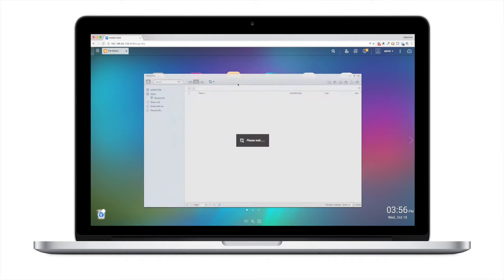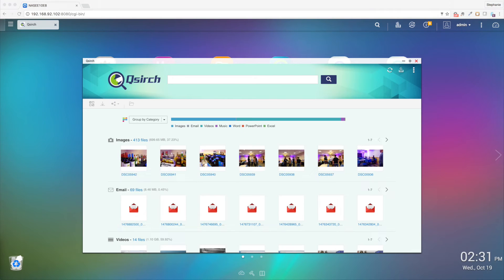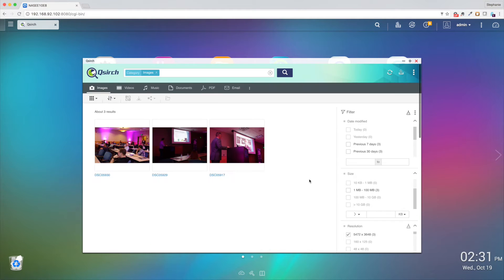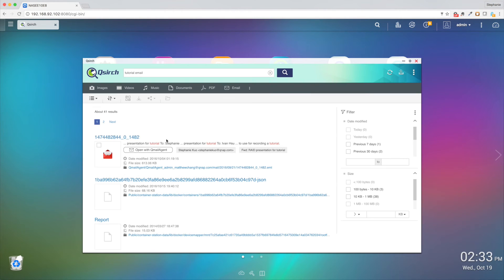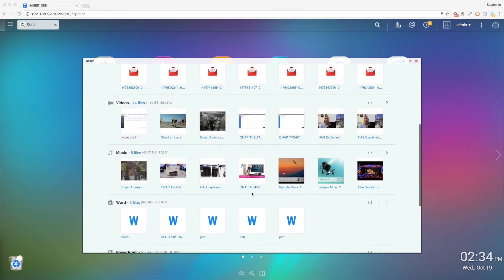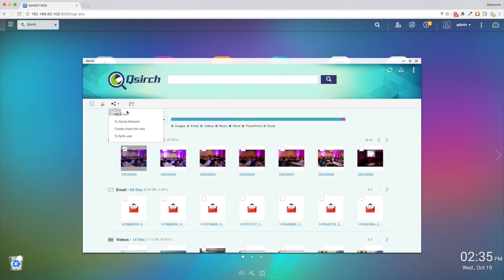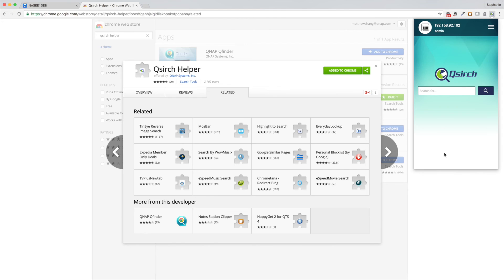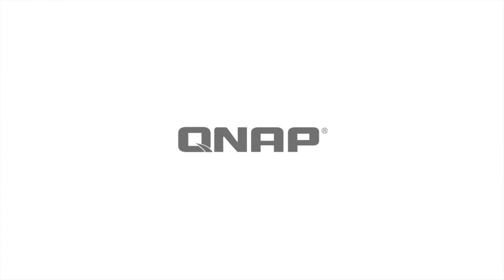Introduction to Qsirch: A Powerful Search Tool for Your QNAP NAS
Qsirch is a free app that lets you search within your NAS. Search images, videos, movies, files (PDF, txt, word etc).